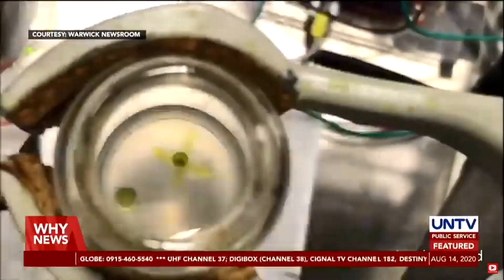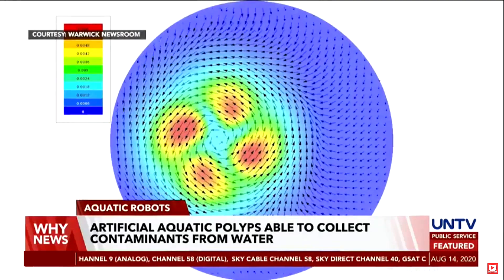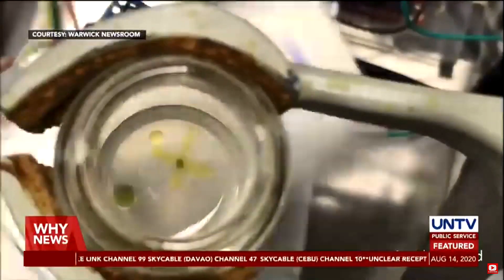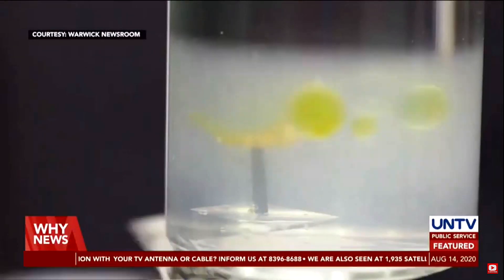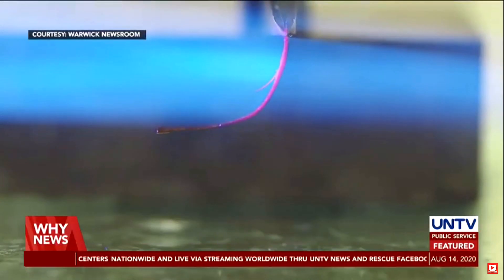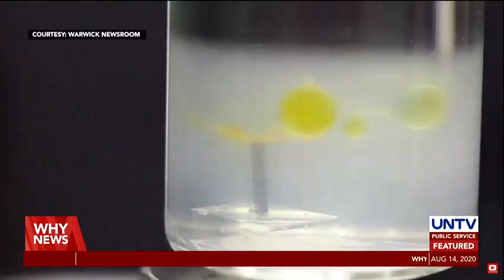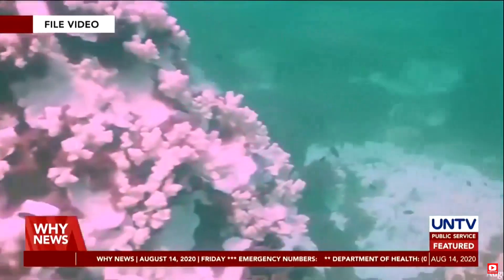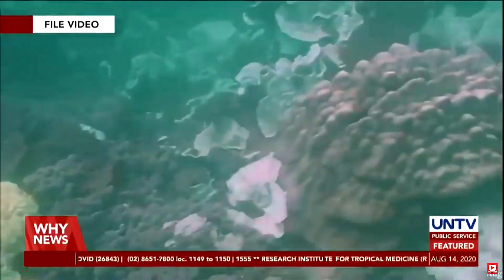Artificial aquatic polyps able to collect contaminants from water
The development of light-responsive materials has captured scientific attention and advanced the development of wirelessly driven terrestrial soft robots. Now researchers at the University of Warwick in the United Kingdom, find the significance of artificial aquatic polyps even in medical analysis.